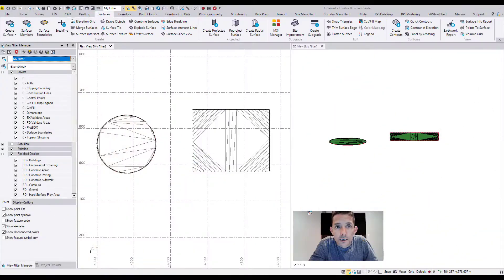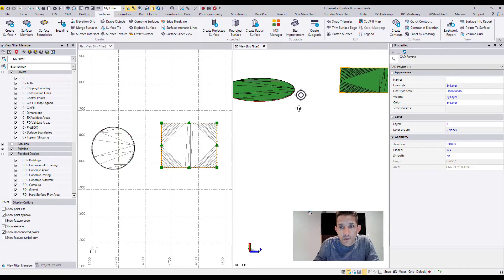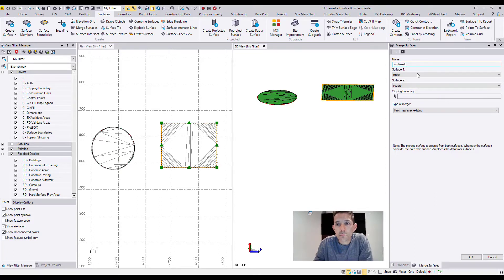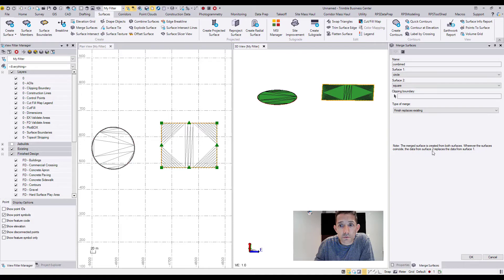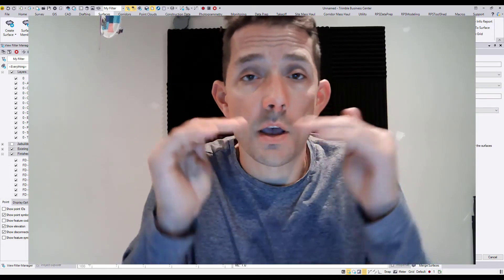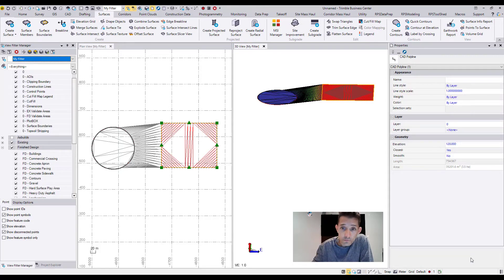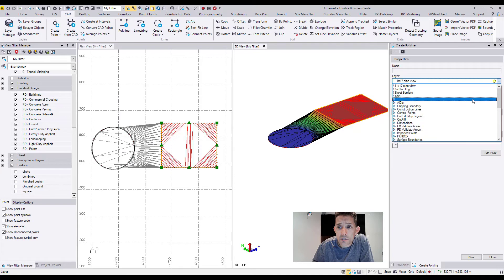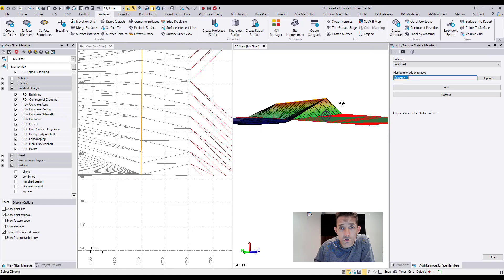How to merge surfaces - Trimble Business Center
In this video we will go over the command Merge surfaces in TrimbleBusinessCenter. This command can be found under the surfaces tab. it will merge two surfaces based on selection into a third surface while creating links in between them. Third combined surface can be modified by inserting some break lines into it to ease the transition if necessary.